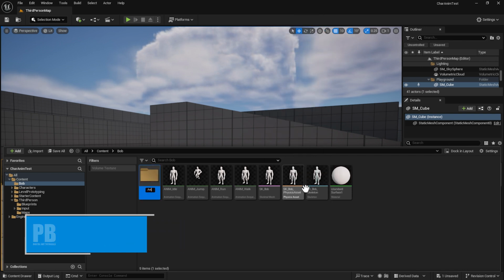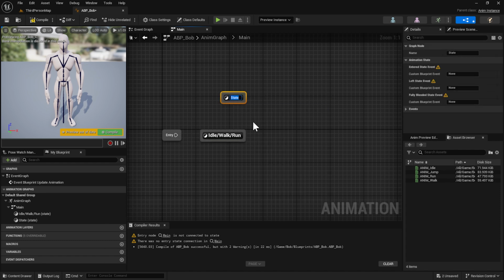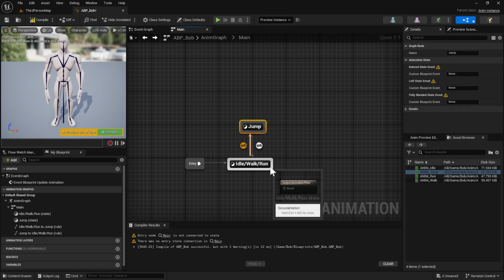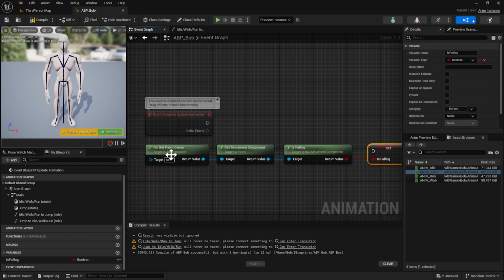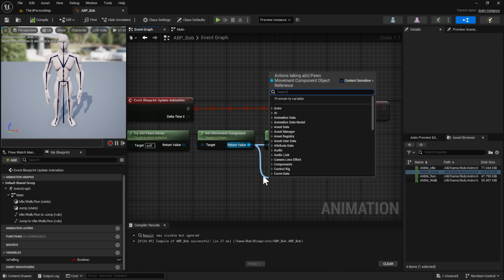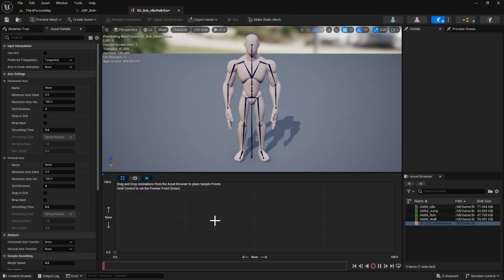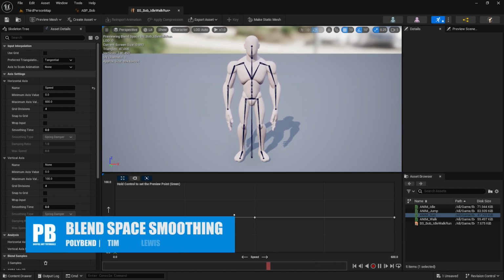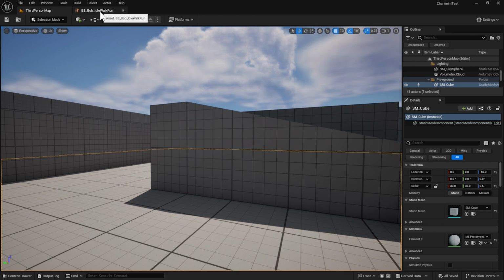Maya to Unreal Full Character Pipe 05 Animation State Machines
Know how to animate or rig and want to know how to use those skills to make interactable characters in Unreal Engine 5?

This series will teach you to properly setup characters and animations from Maya into Unreal, from scratch. Emphasis is placed on pipeline steps, not the quality of animations or the rig.

00:00:51 Cleanup Project
00:01:18 Animation Blueprint
00:02:18 State Machine
00:03:05 States and Transitions
00:05:30 Jump State
00:06:22 Transitions
00:10:41 Velocity and Blend Space
00:16:17 Blend Space Smoothing
00:17:57 Add Blend Space